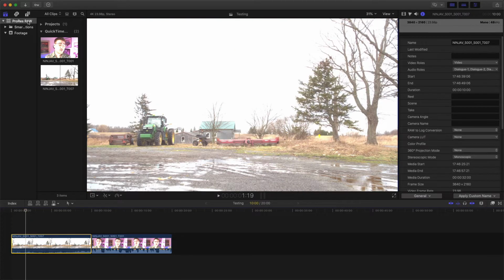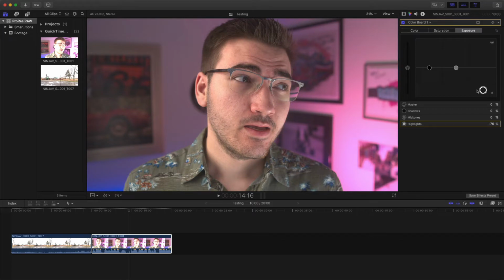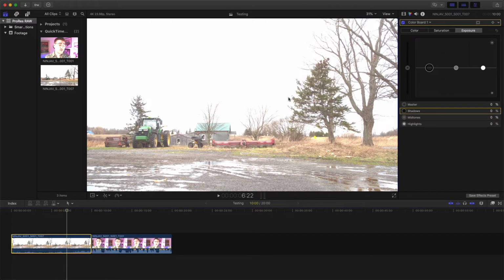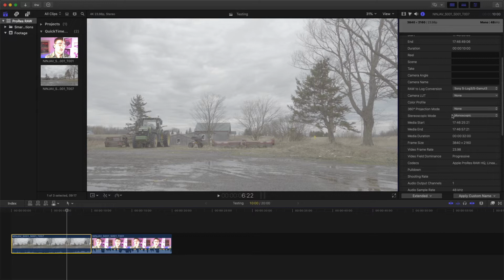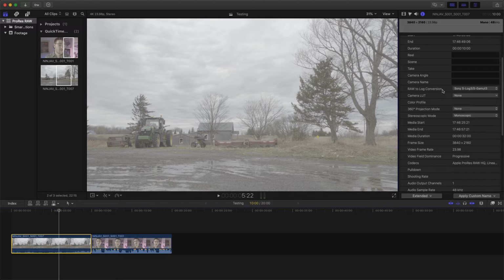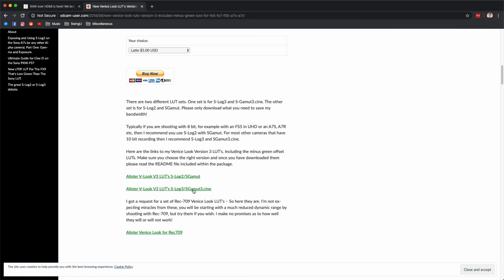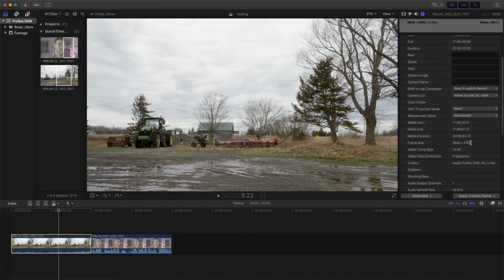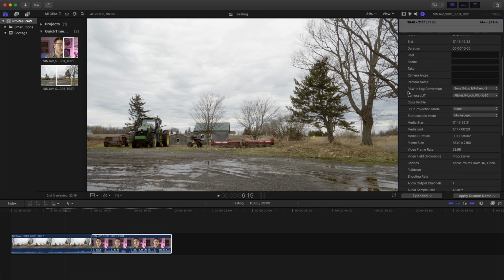The Proper Way to Grade Nikon Z6 ProRes RAW in FCPX